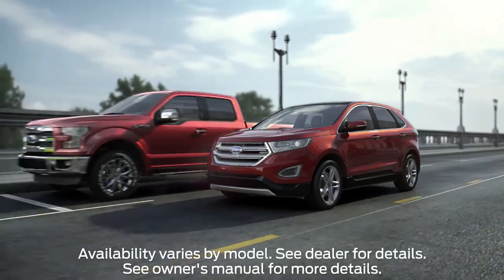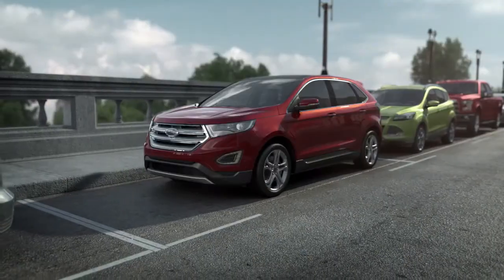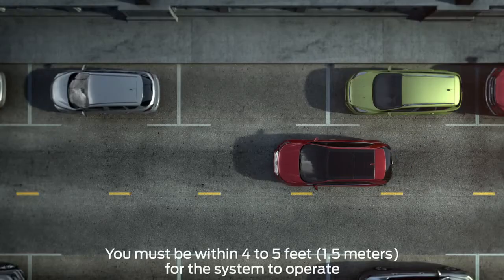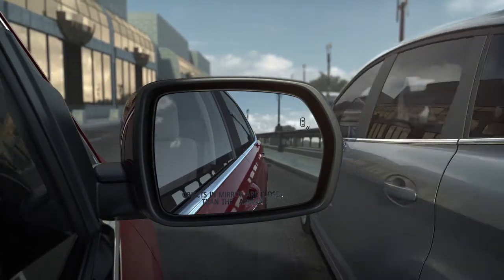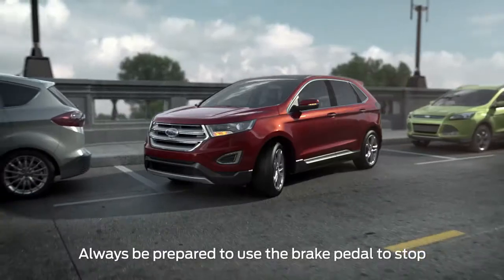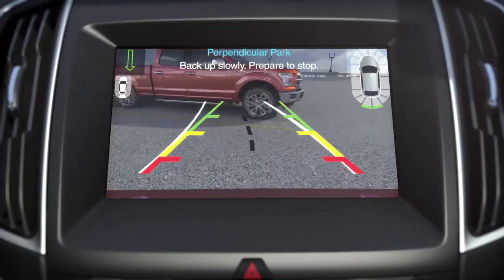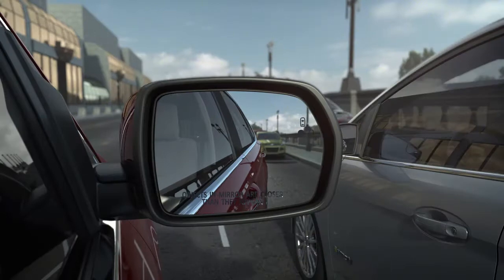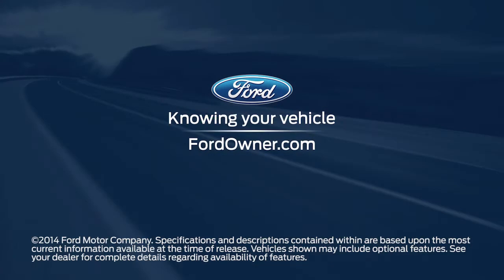Enhanced Park Assist Feature - Ford Motor Company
Ford Enhanced Park Assist to the rescue! If you hate parallel parking or just parking in general, Ford Motor Company's Enhanced Park Assist with Side Sensing System is here to save the day. Press play to see how the new technology works, of stop by and we can show you!

North Brothers Ford is located in Westland, MI, and can help you solve any Auto Needs. To check out our full offering of New Cars, Used Cars, Parts and Service Needs,